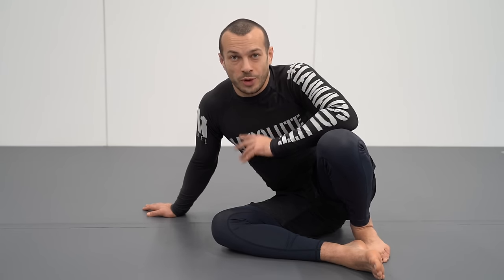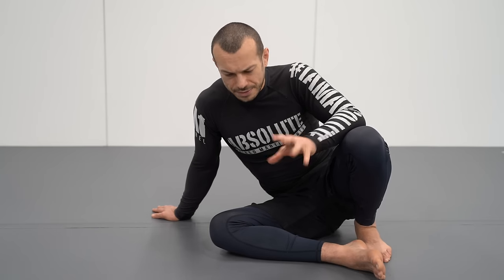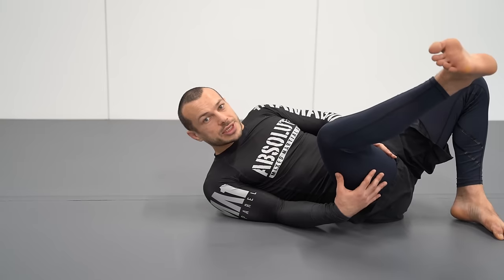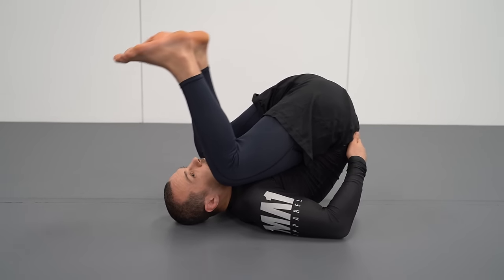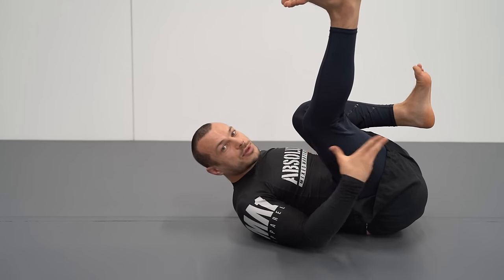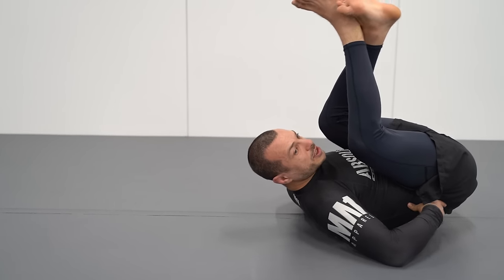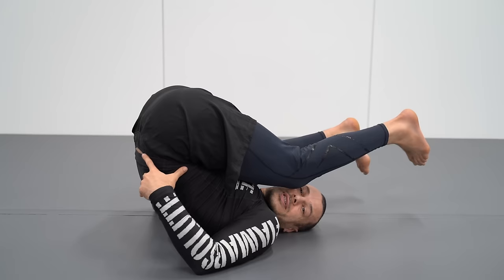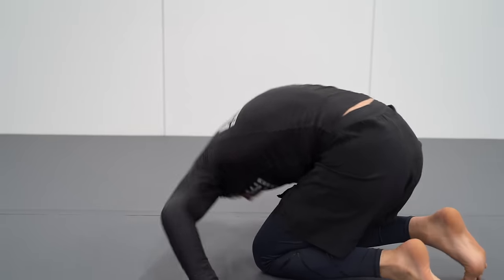The invert is a fundamental movement in jiu jitsu... is it bad for you? (Dr Lachlan Giles)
Inverting is an important tool for guard retention and various forms of offense. Is it something that should be avoided?